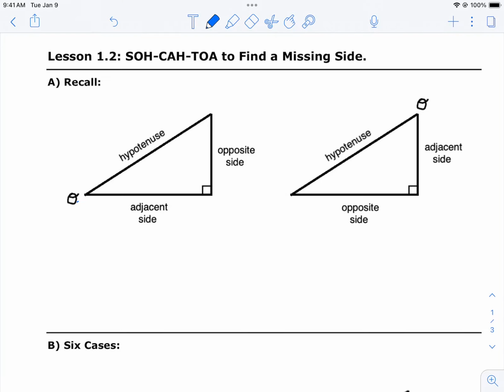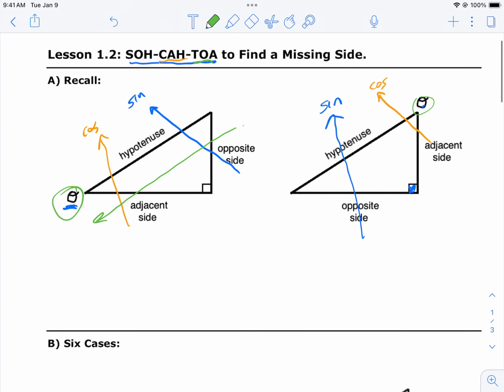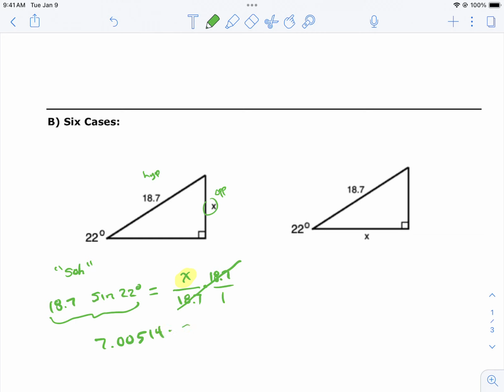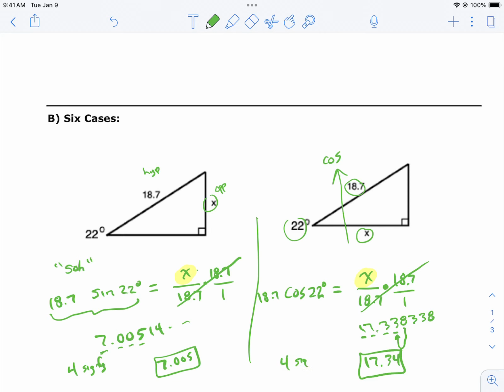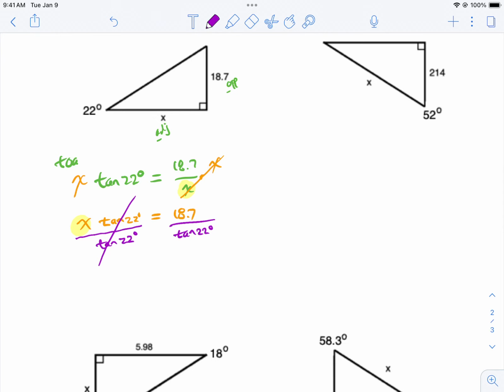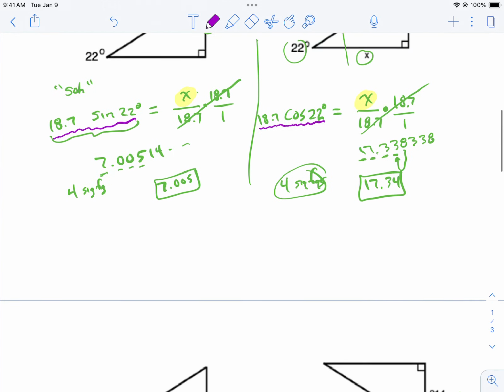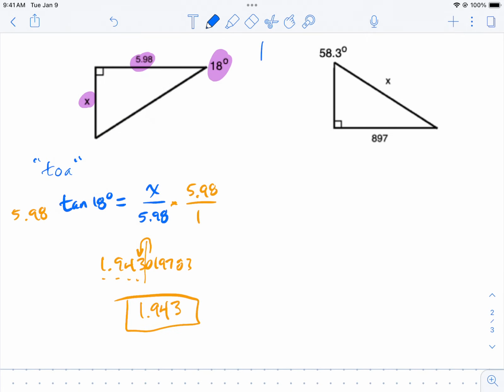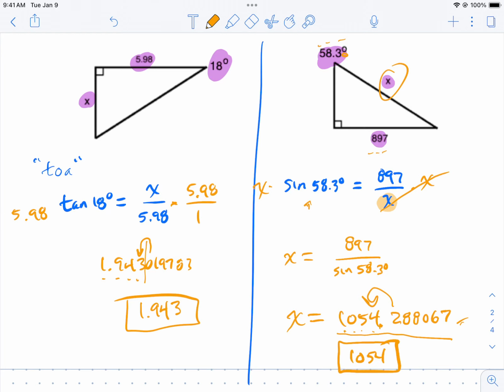Lesson 1.2 Solving for Sides in a Right Triangle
Using SOH-CAH-TOA to solve for missing sides in right triangles (one side and one acute angle known).